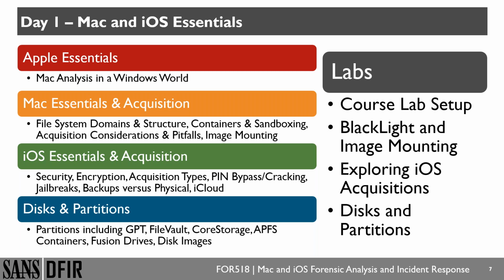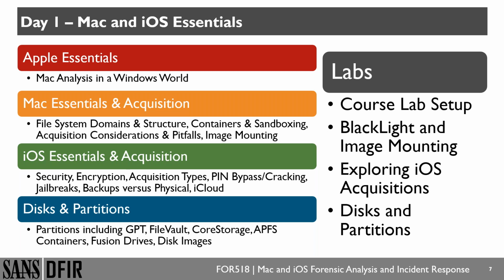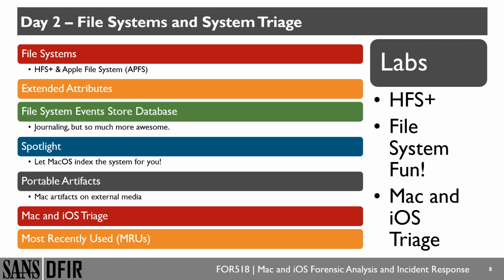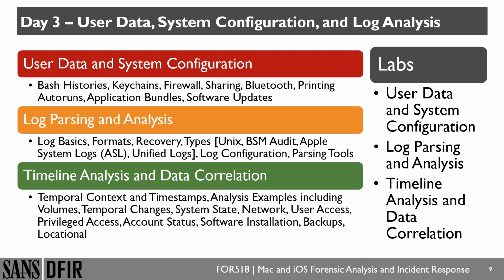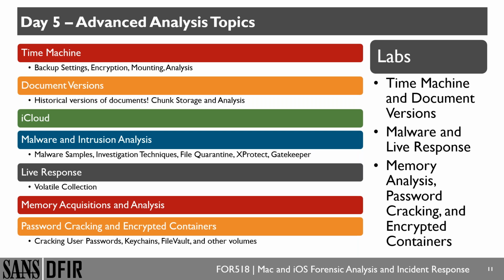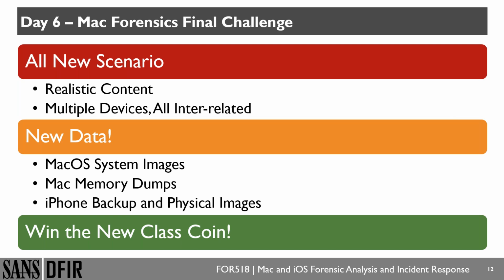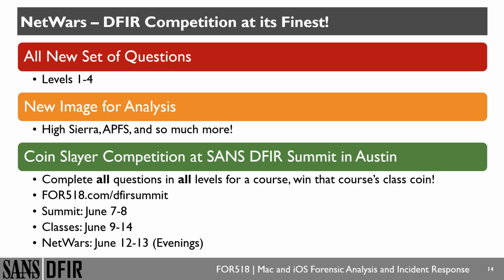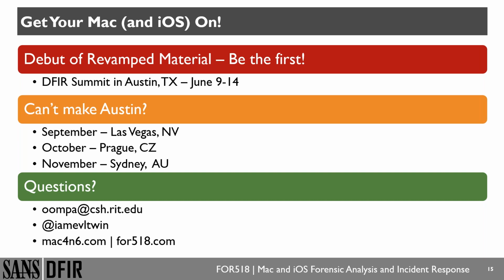What’s New with FOR518 Mac and iOS Forensic Analysis & Incident Response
Mac and iOS forensics has changed rapidly in the last few years and SANS has revamped the FOR518 course to keep up with these changes. The FOR518 course now features a new name: Mac and iOS Forensics Analysis & Incident Response, 13 new labs, new course images including APFS based images and new scenarios.  Join course author Sarah Edwards as she shares with you the latest new data - macOS, iOS Physical, iOS Backups, Time Machine & memory, integrating new macOS/iOS Security and Incident Response content along with traditional forensic analysis.  Be one of the first to learn about all of the included artifacts in the course such as the new file system, plists, SQLite databases, new FINAL challenge, how to win the new course coin, and more.

Speaker Bio
Sarah Edwards

Sarah is a senior digital forensic analyst who has worked with various federal law enforcement agencies. She has performed a variety of investigations including computer intrusions, criminal, counter-intelligence, counter-narcotic, and counter-terrorism. Sarah's research and analytical interests include Mac forensics, mobile device forensics, digital profiling, and malware reverse engineering. Sarah has presented at the following industry conferences; Shmoocon, CEIC, BsidesNOLA, TechnoSecurity, HTCIA, and the SANS DFIR Summit. She has a Bachelor of Science in Information Technology from Rochester Institute of Technology and a Master's in Information Assurance from Capitol College.